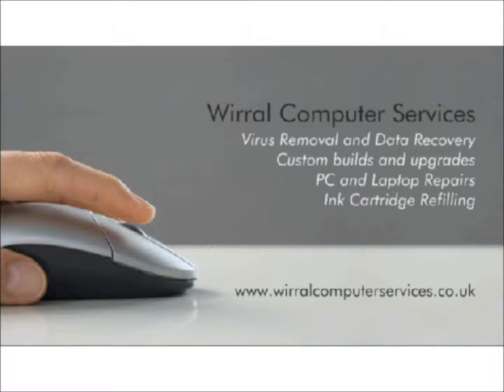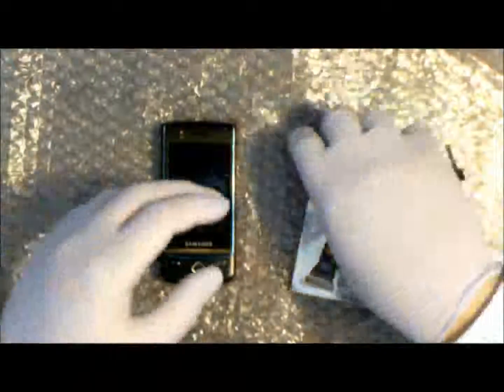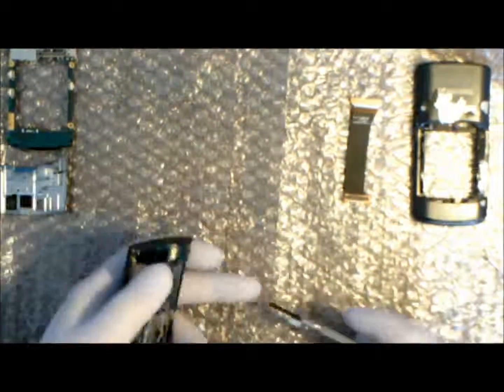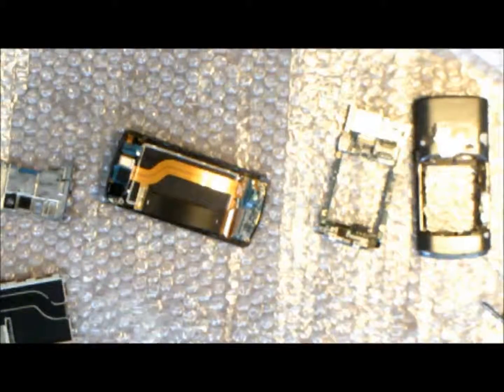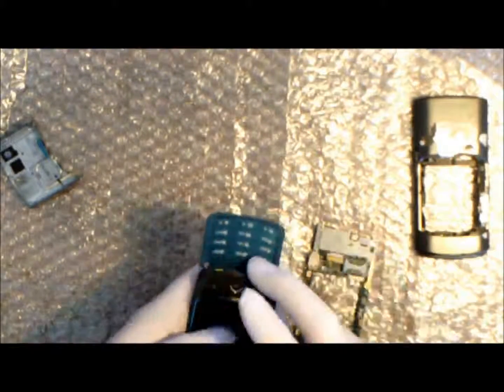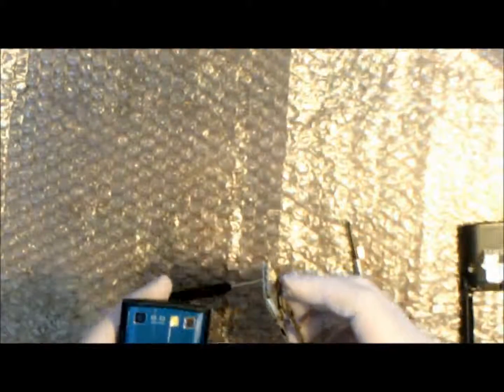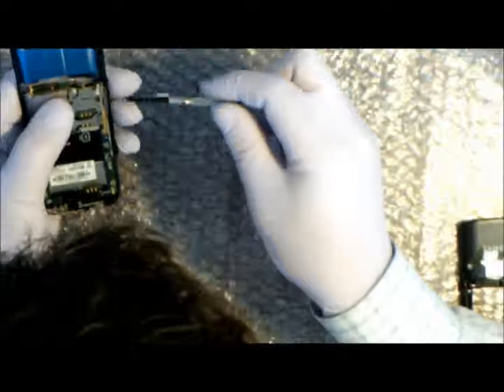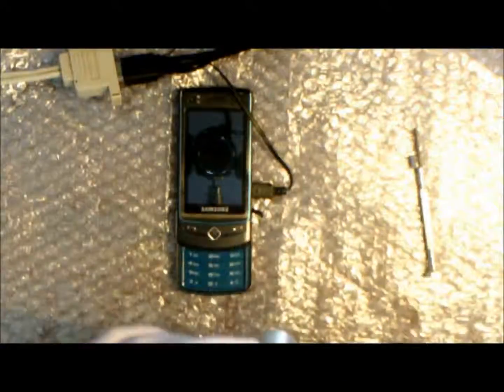Samsung T8300 lcd cable replacement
Good news we are now doing Apple, Tablets and mobile phone repairs
Wirral computer services, Laptop and computer repair.
The reason that I have started to post repairs on youtube is so that customers can see first hand the work that I have done for them to guarentee the works done are 1st rate. Also this allows other people with potential problems to see what kind of work i do and the quality of that work.
If you are having problems or need your printer ink cartridges refilled please get in touch in any of the following ways